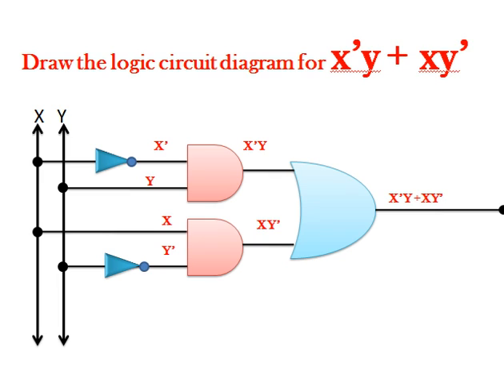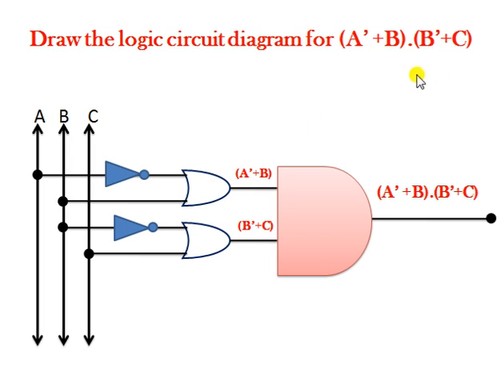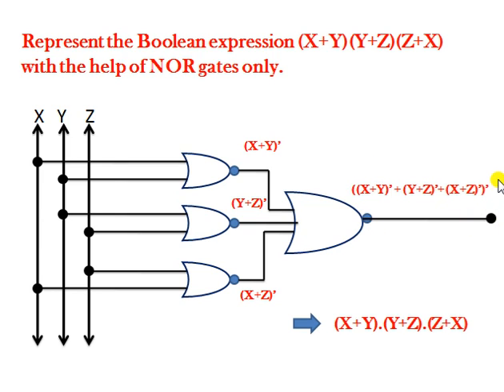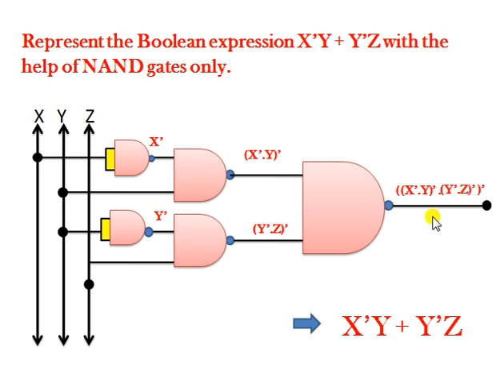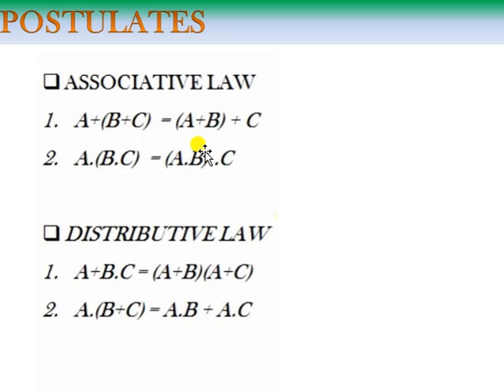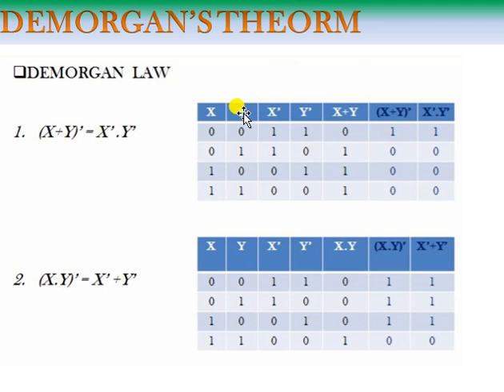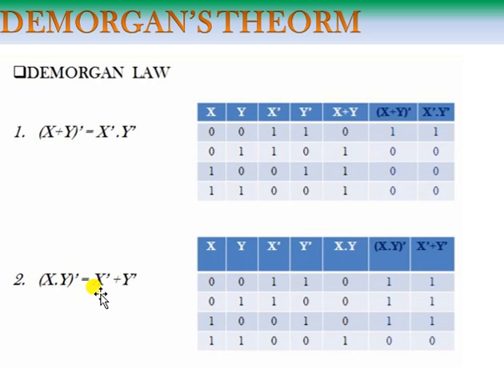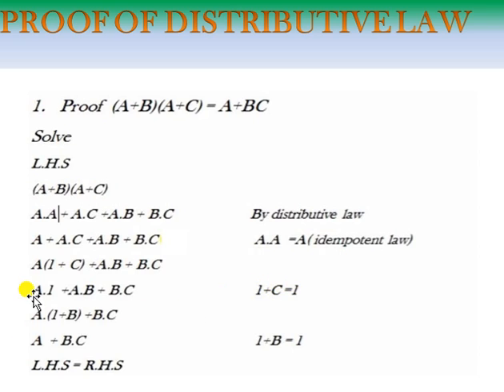BOOLEAN ALGEBRA & IMPLEMENTATION OF GATES | S.P.RAWAT